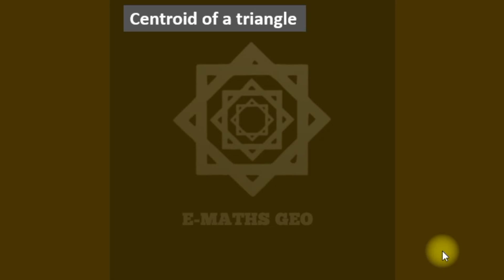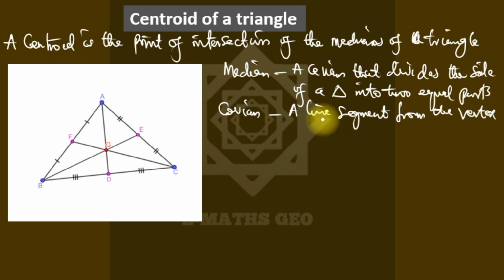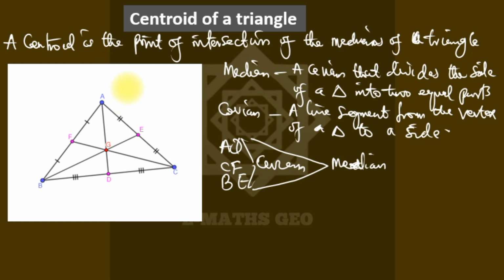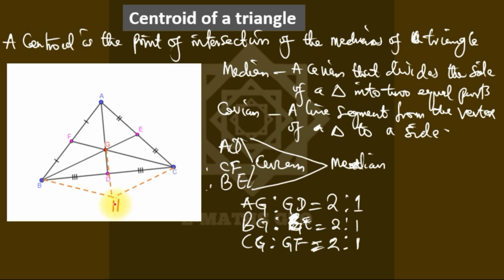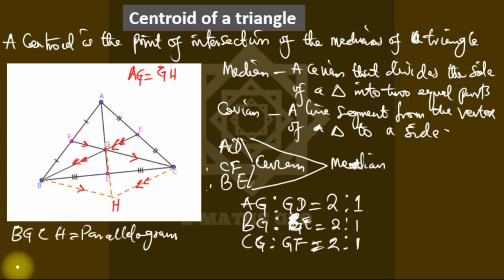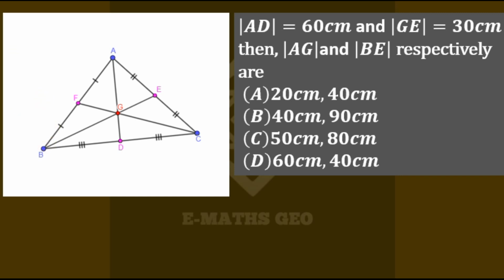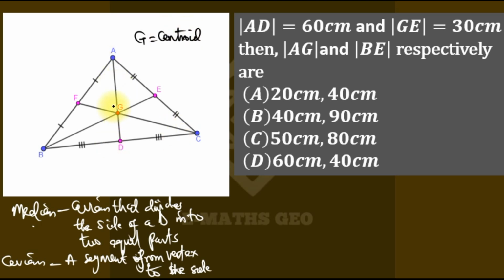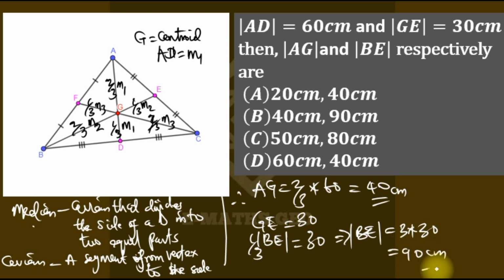Centroid intro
A quick intro to the centroid of a triangle and the exam question to